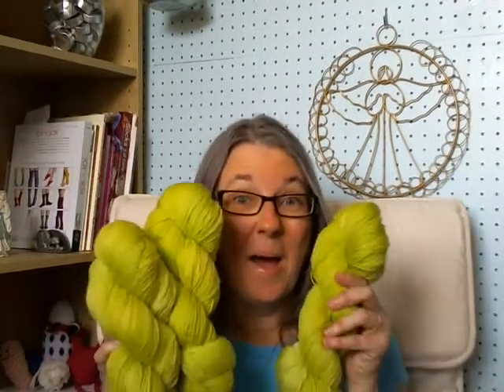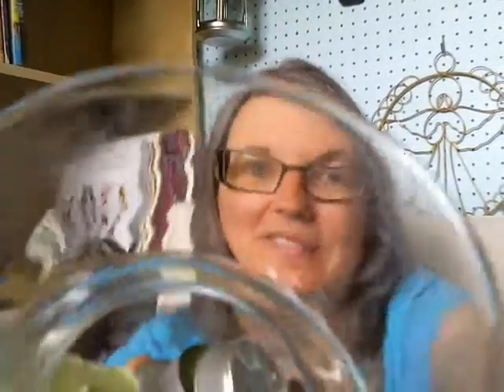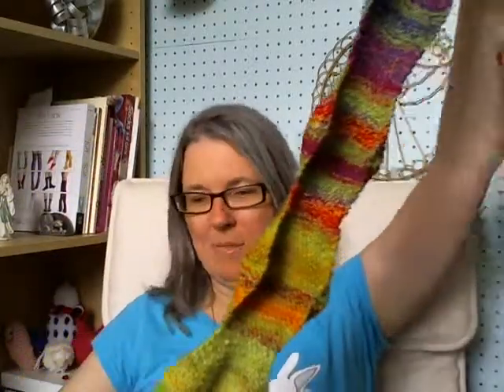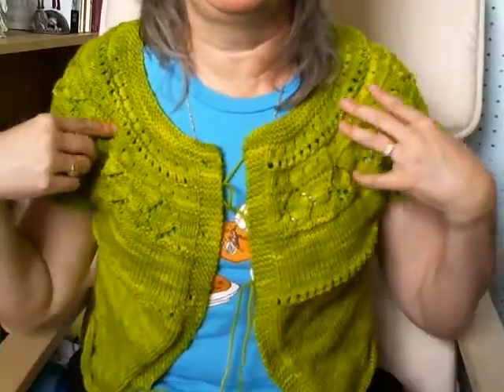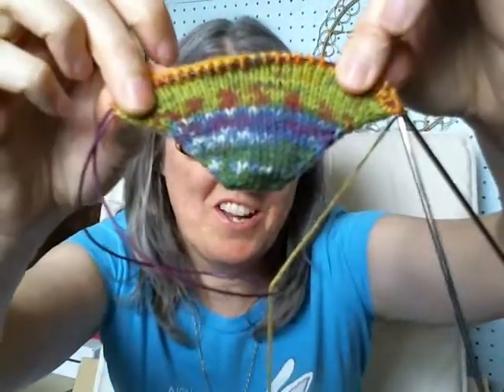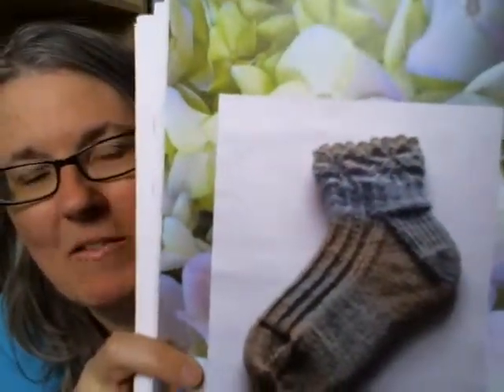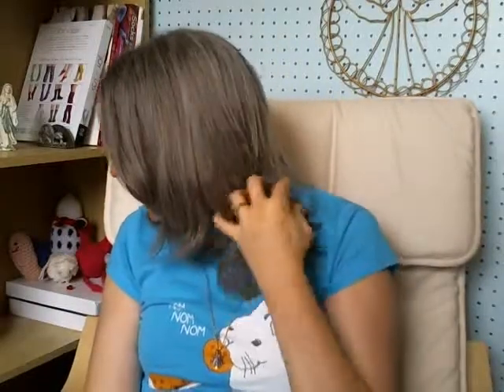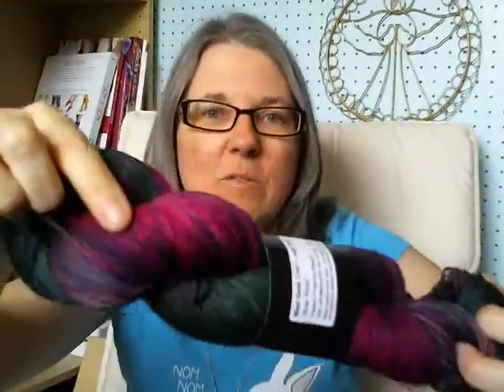Episode 085 - Sockstravaganza Strategies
Episode 085 - Sockstravaganza Strategies from SockBunny Knit and Fit. Like this? Watch the latest episode of SockBunny Knit and Fit on Blip!

Kimberly chats about fitness, knitting, and the crazy number of socks she cast on this week.  ;)  Also, she got a fantastic new knitting chair from Ikea.